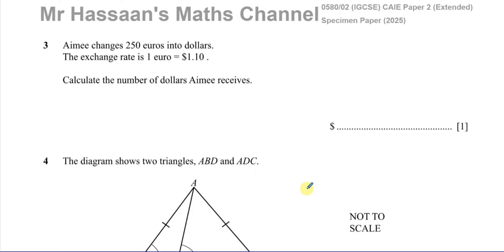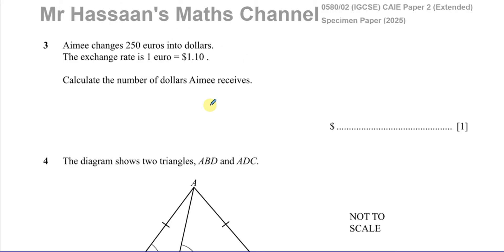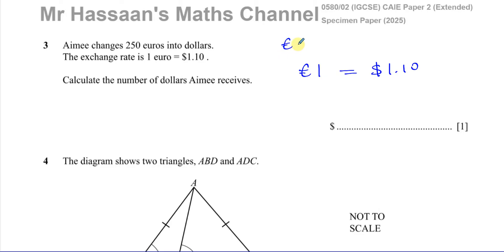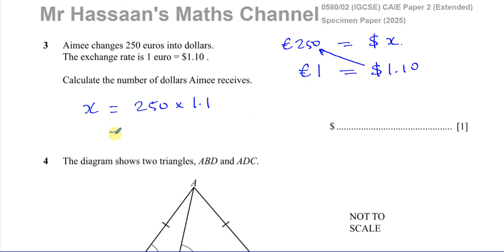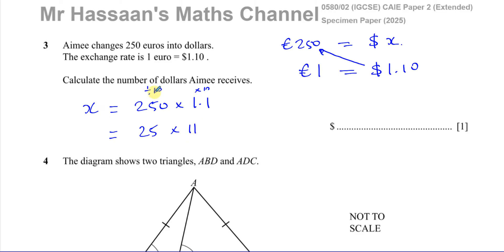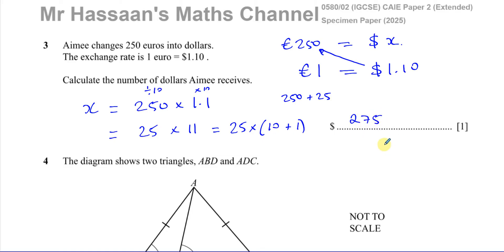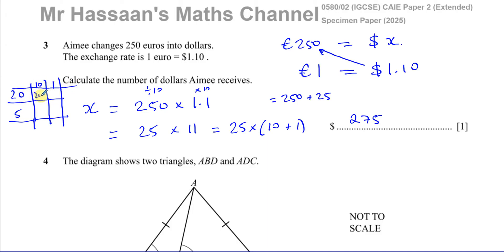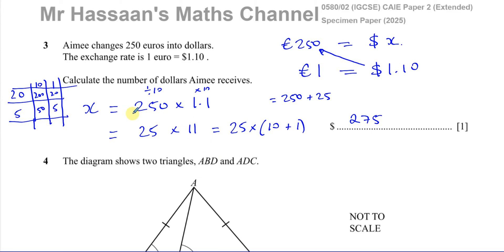IGCSE (CAIE) 0580/02/SP/25 SP(a) Paper 2, Q3, Arithmetic, Ratio & Proportion, Currency Exchange